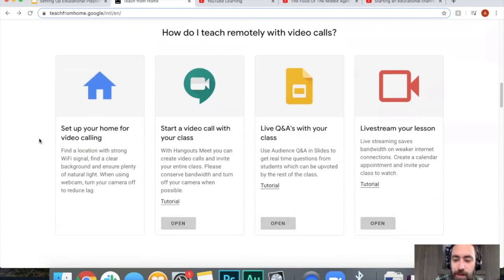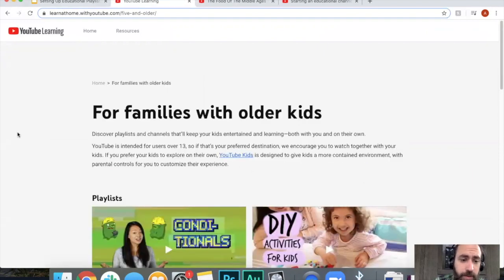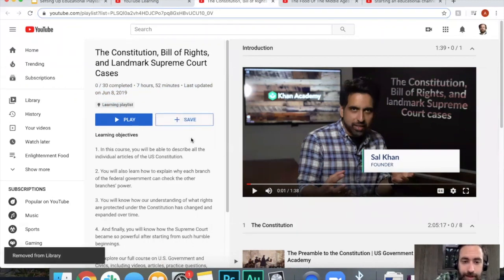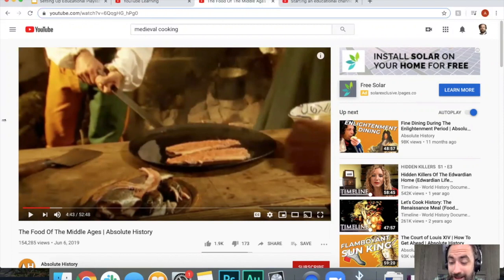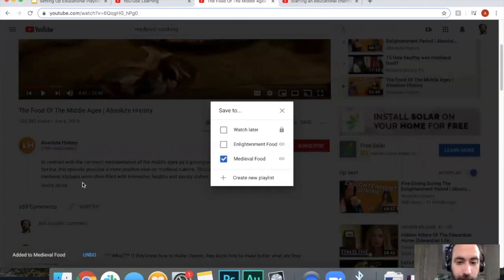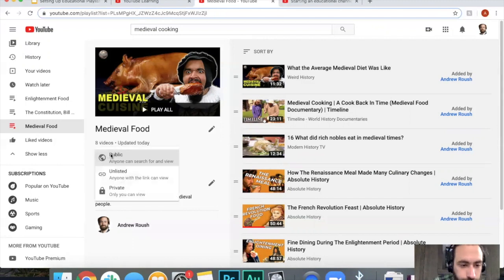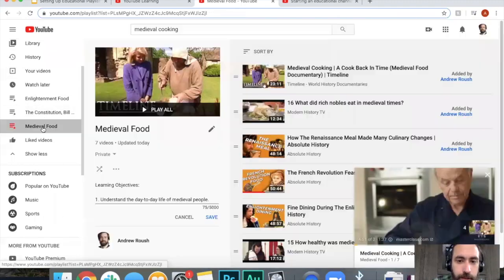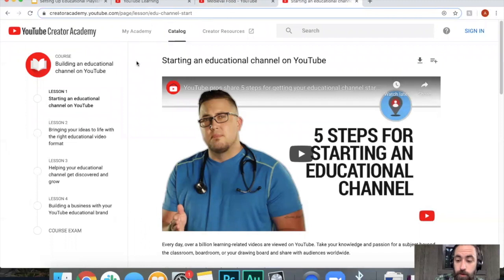Setting Up Educational Playlists in YouTube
This video shares tips to safely and effectively use YouTube to make playlists for student learning.